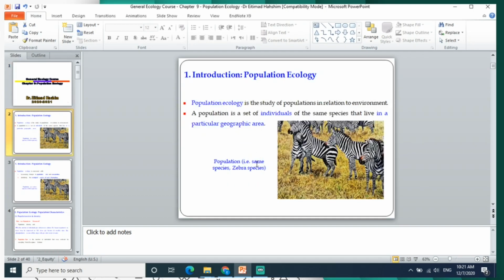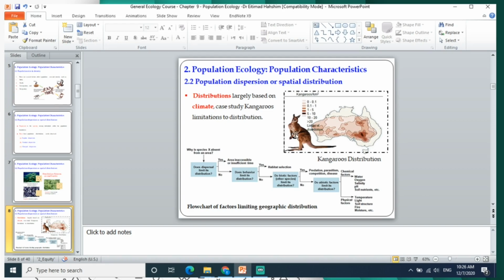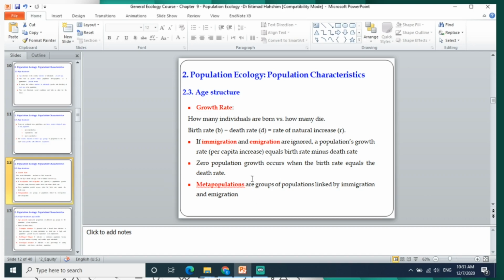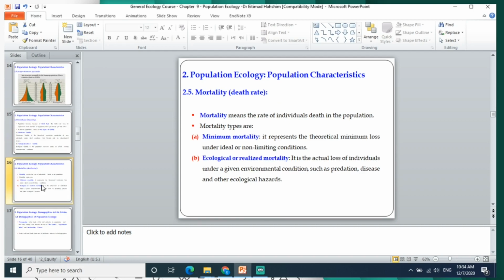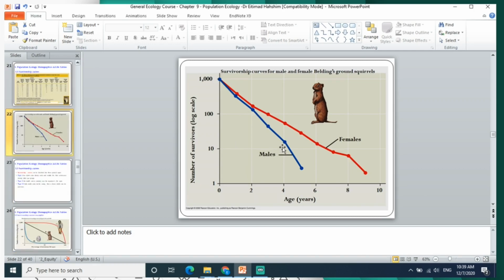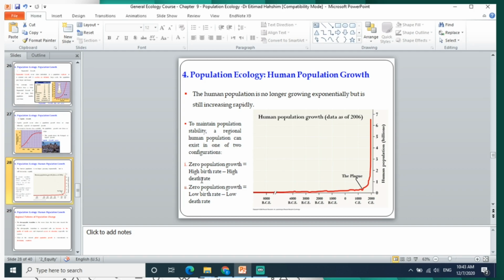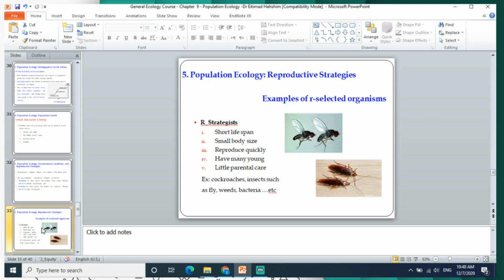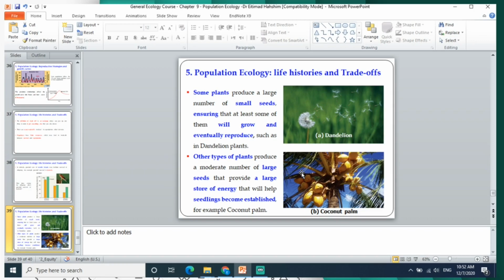General Ecology Course - Chapter 9 - Population Ecology -Dr Eitimad Hahshim